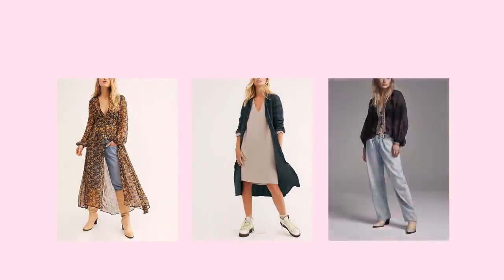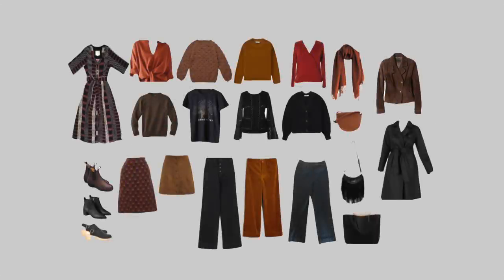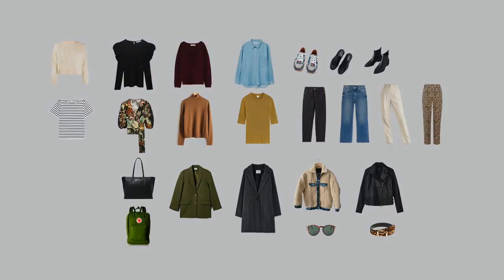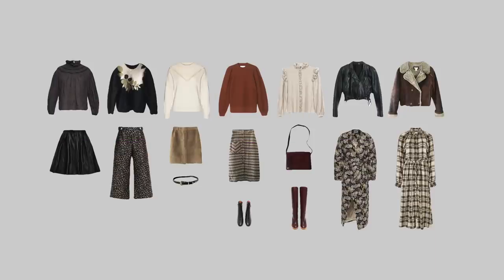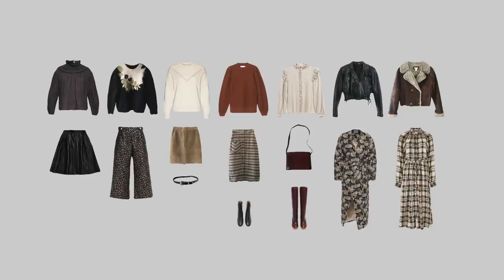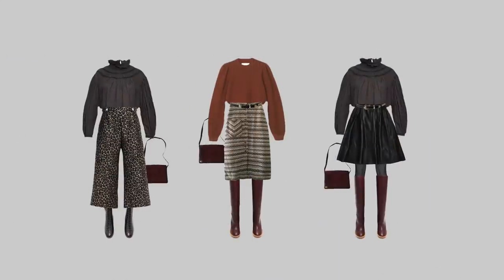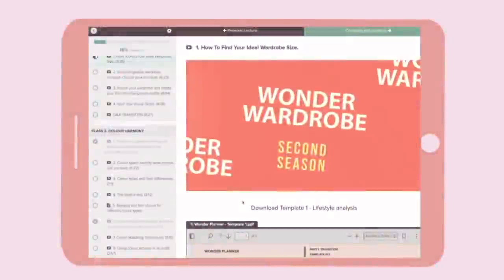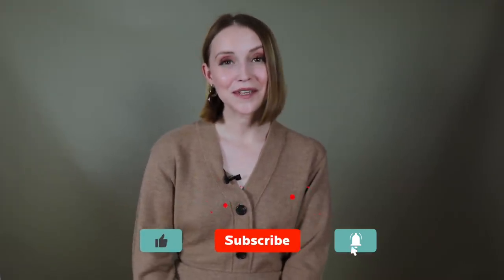Bohemian Fashion Style Guide: 86 outfit ideas.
Apply these fashion matching methods to your wardrobe and you’ll get a Bohemian personal style. Bohemian style outfits are a mix of the romantic style, the casual style and the dramatic style. It will all become clear when you follow this style guide.

I’m pretty sure we’ve all seen or have some items in the Bohemian style. But how do we keep it original in our wardrobes? These 3 capsule wardrobes (2 by my students, 1 by me) will give you some ideas on how to incorporate these elements in your wardrobe but still keep it unique.